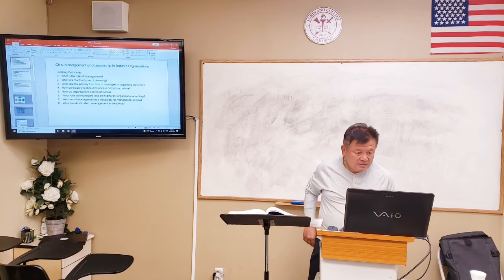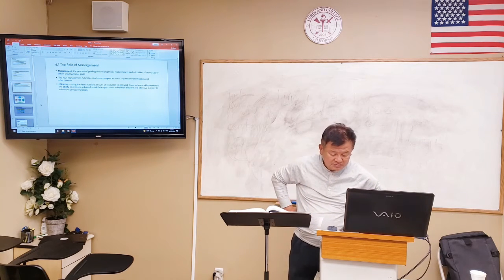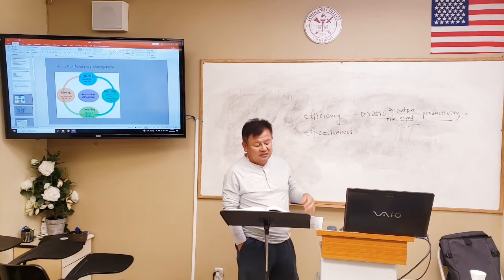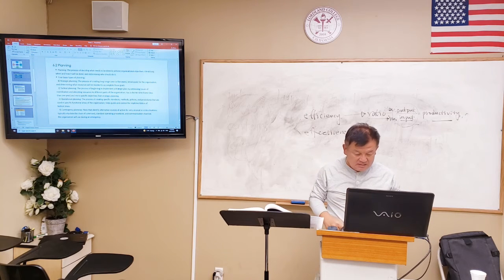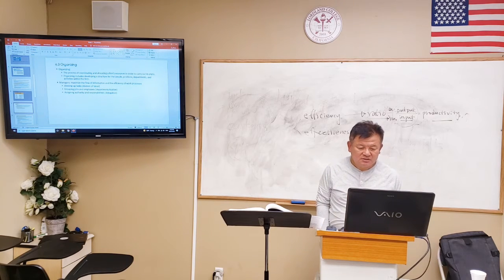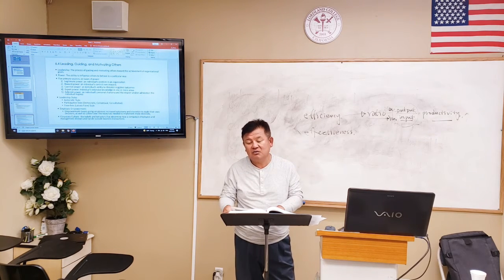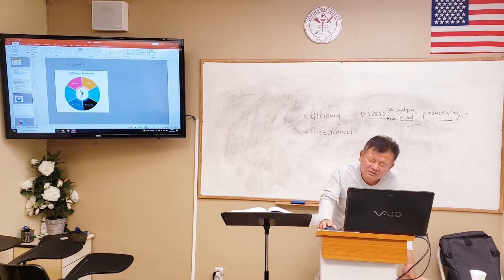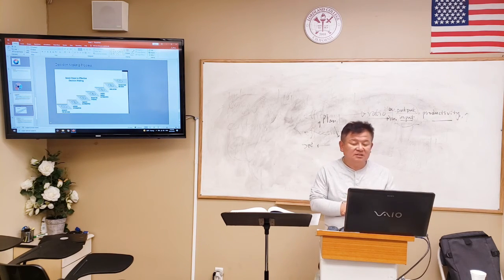Lordland College Prof. Il S Lee Introduction to Business(6) 로드랜드컬리지